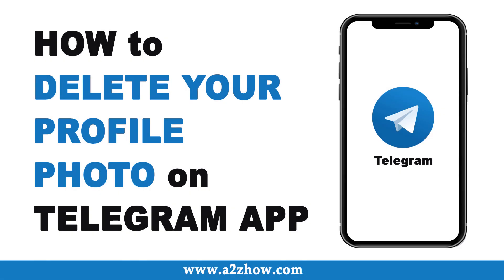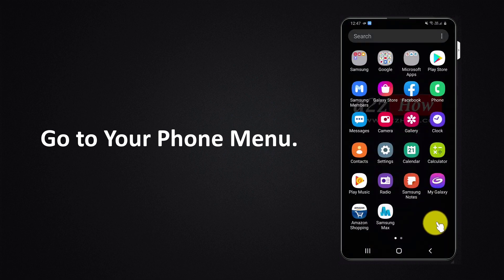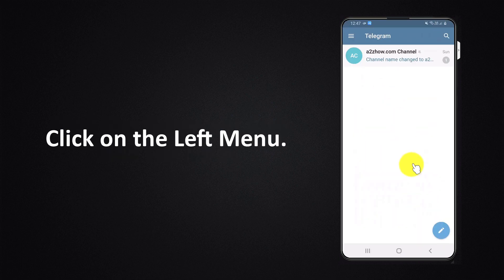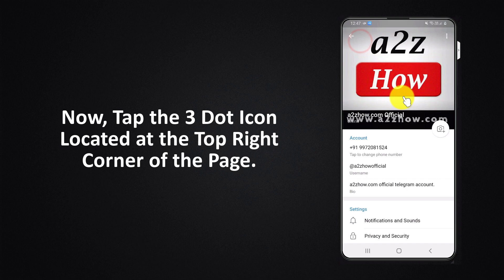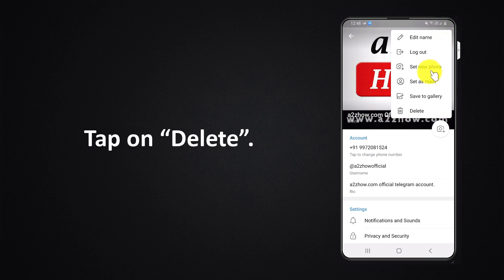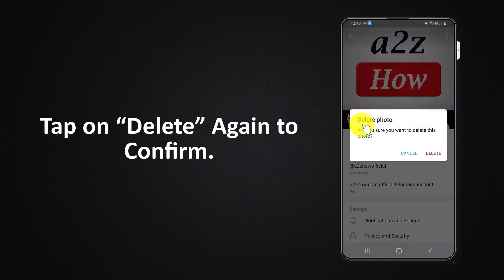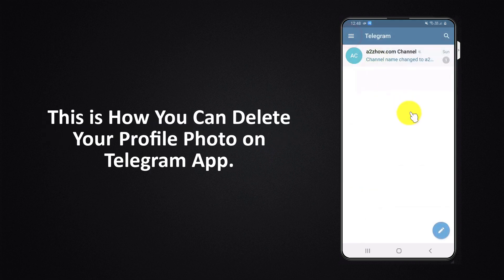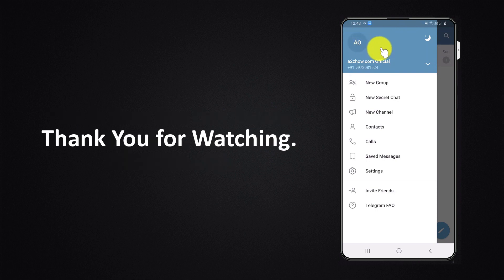How to Delete Your Profile Photo on Telegram App (Android)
0:00 Subscribe to Our Youtube Channel and Press the Bell Icon for Latest Updates
0:05 How to Delete Your Profile Photo on Telegram App (Android).
0:08 Go to Your Phone Menu.
0:13 Find the Telegram App and Tap on it.
0:18 Click on the Left Menu.
0:22 Tap on Your Profile Photo.
0:26 Now, Tap the 3 Dot Icon Located at the Top Right Corner of the Page.
0:31 Tap on “Delete”.
0:34 Tap on “Delete” Again to Confirm.
0:39 That’s it, You Have Successfully Deleted Your Profile Photo on Telegram App.
0:45 This is How You Can Delete Your Profile Photo on Telegram App.
0:50 Thank You for Watching.